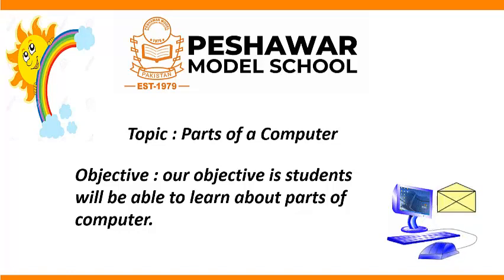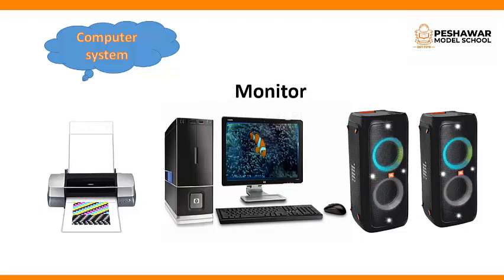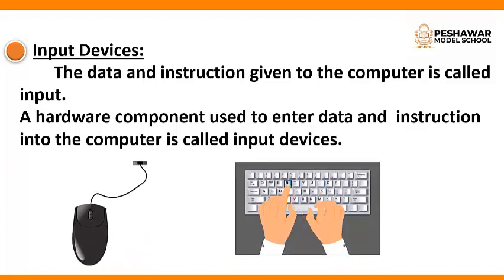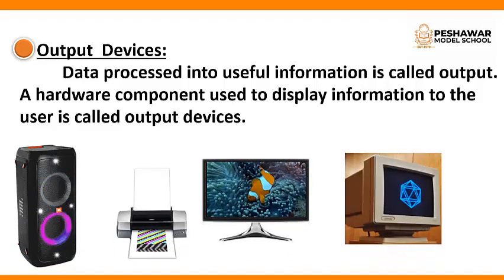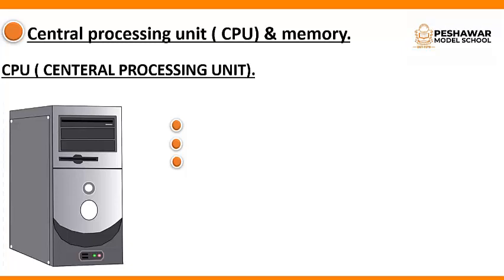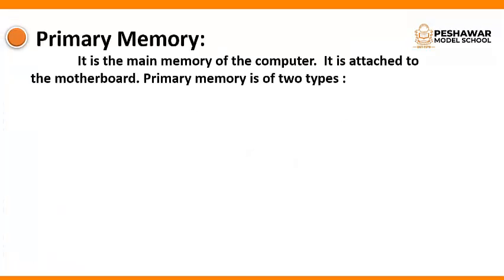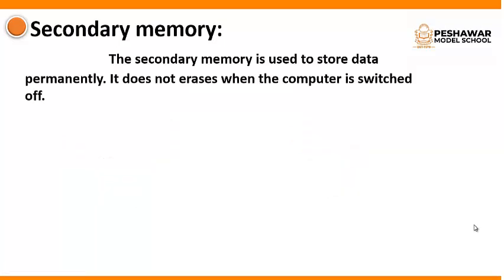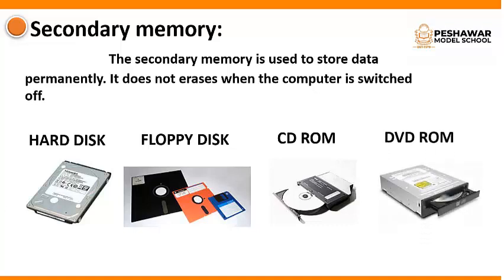Kids Tech | Computer Course | Class 1 | Parts of a Computer